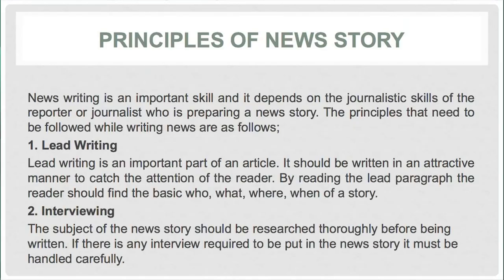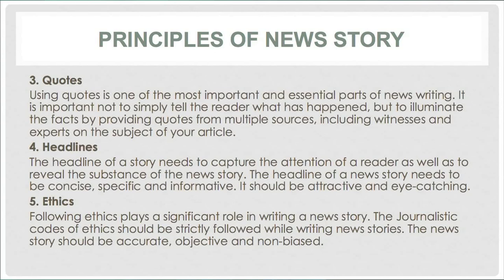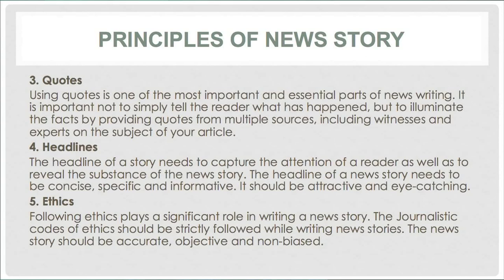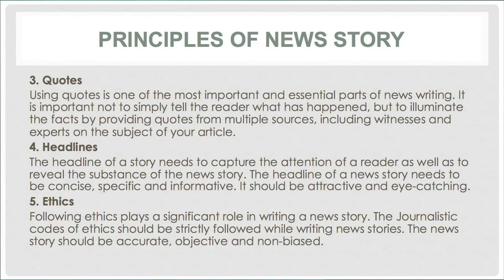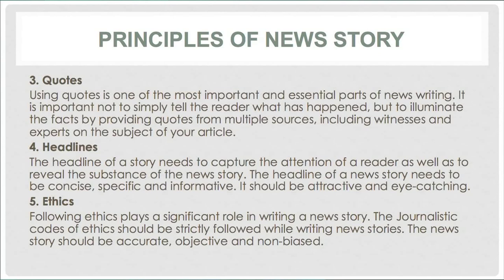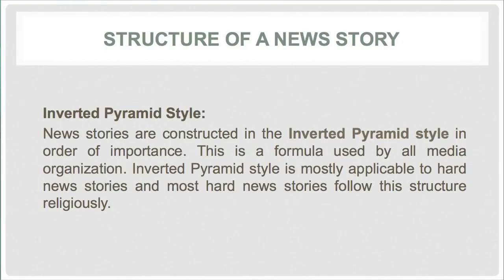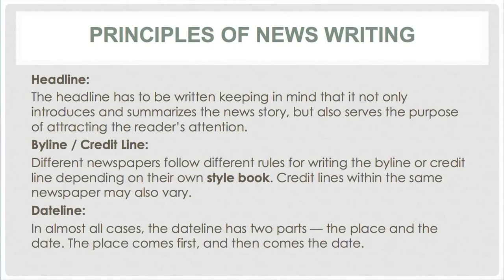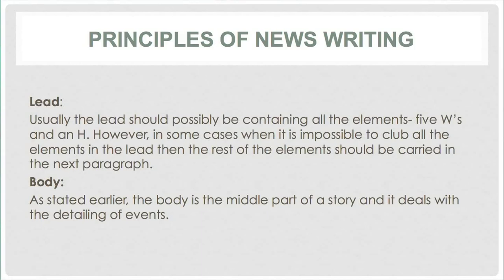BA Mass Com 2nd semester_Course-Journalism_Unit-11: News Writing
Presented by: Dr. Trisha Dowerah Baruah, Assistant Professor (Mass Communication), Bhupen Hazarika School of Mass Communication, Krishna Kanta Handiqui State Open University